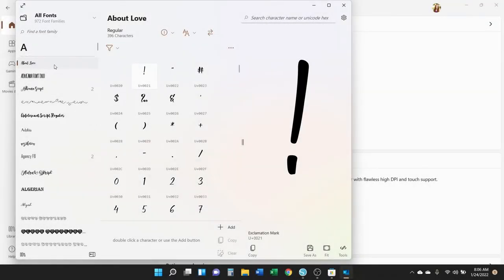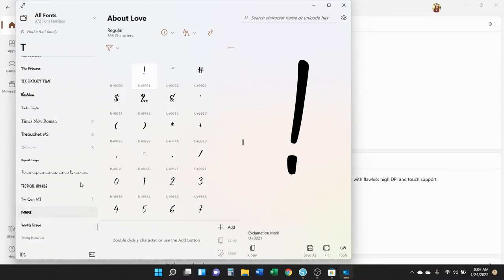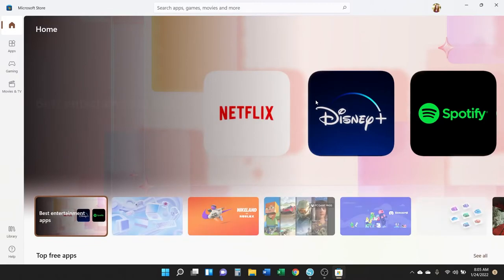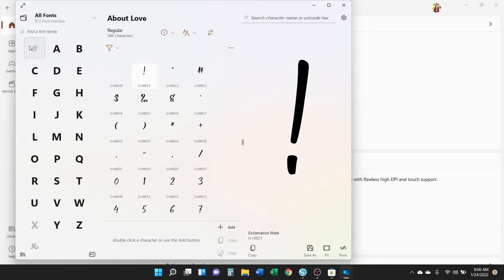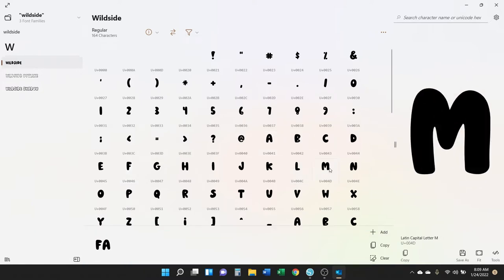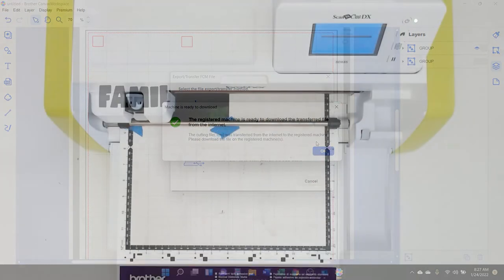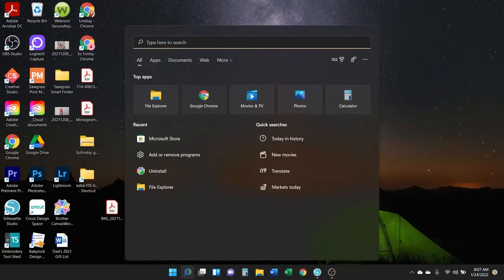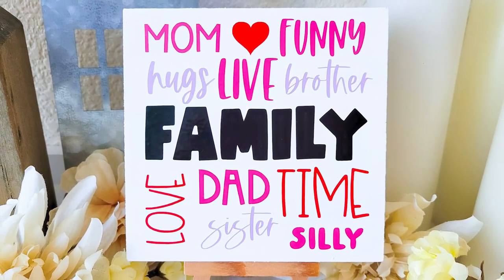😍 How to Preview All Fonts on Your Computer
See All Your Fonts | So Fontsy 😍 Projects go must faster when you can quickly and easily preview all fonts on your computer to find the perfect font for your project.

So Fontsy Commercial Free Scan N Cut DESIGN USED in this Scan N Cut project can be found